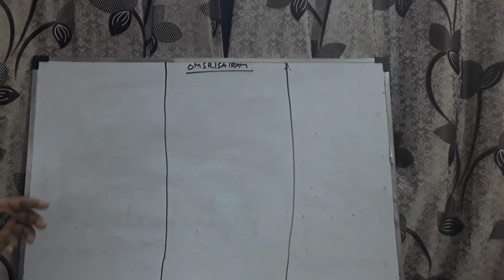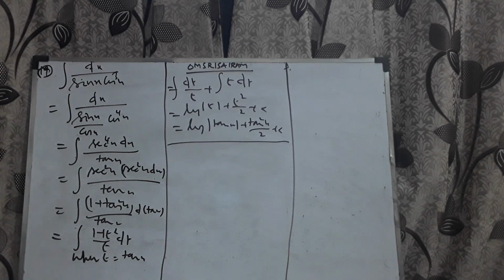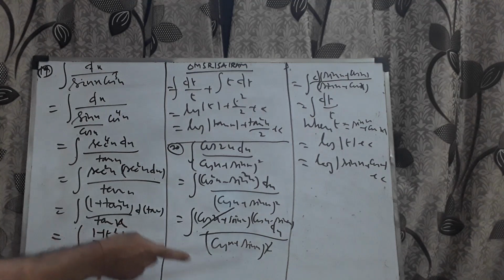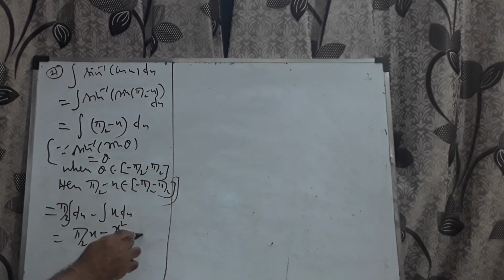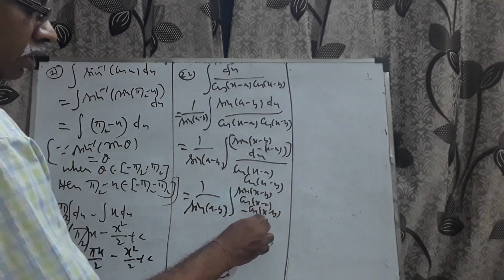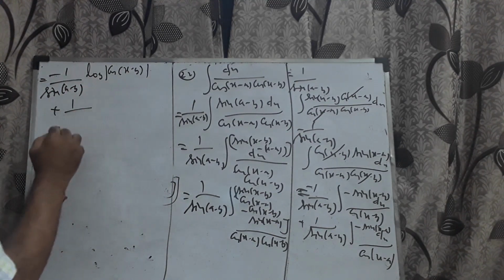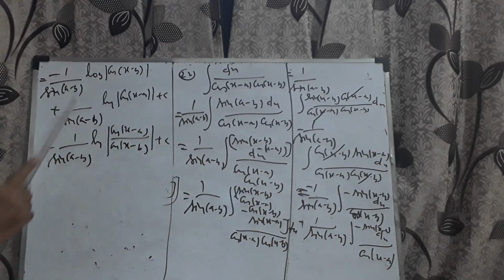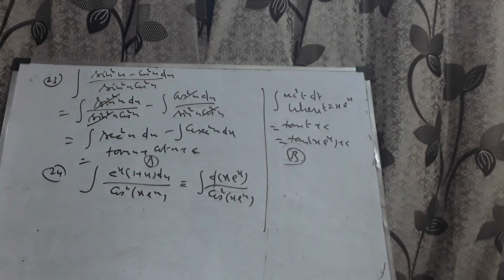XII part 5 of ans of ex 7.3 on integration by R SANKARARAMAN (16.09.2023)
This video presentation deals with the answers of 19 to 24 of exercise 7.3 on integration from NCERT text book.  Subscription has no charges.
-R SANKARARAMAN